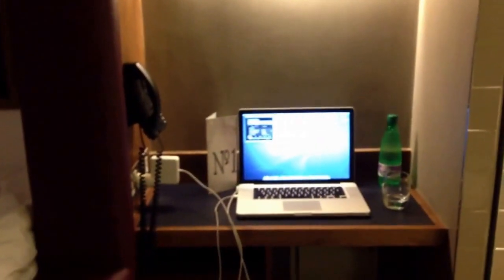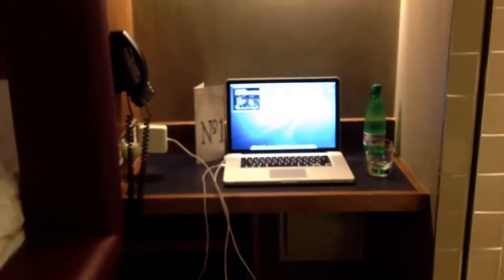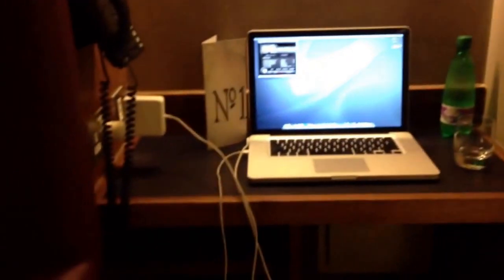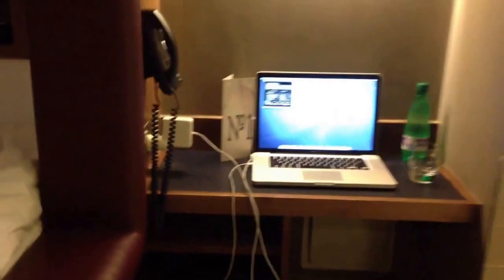My time inside the Pod modules at Heathrow Airport London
My experience inside one of the sleeping pods at Heathrow Airport Terminal 3 in London. Very cool experience and well worth the fees to get some rest on a long haul from Australia to Iceland. Just a few hours rest in the pod and I arrived in Iceland without any jet lag